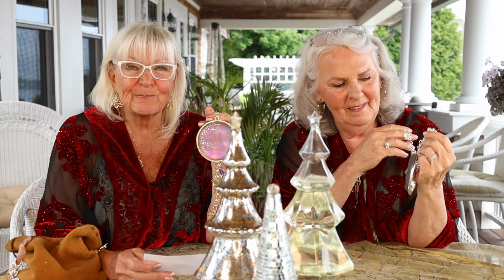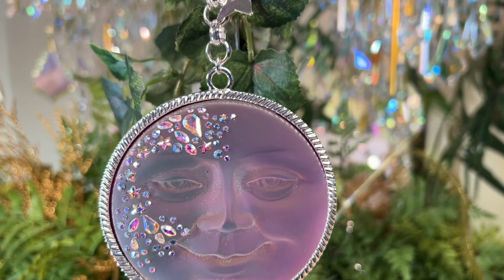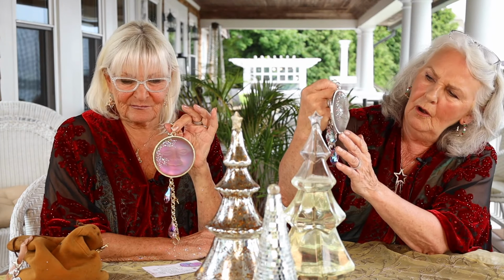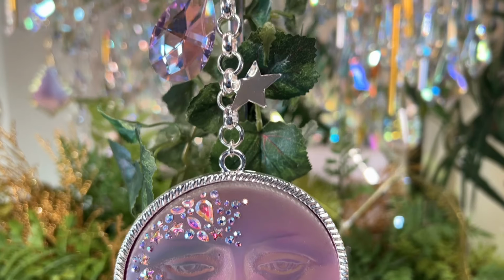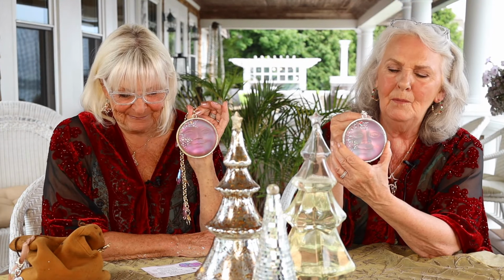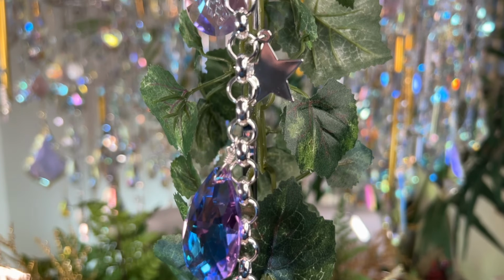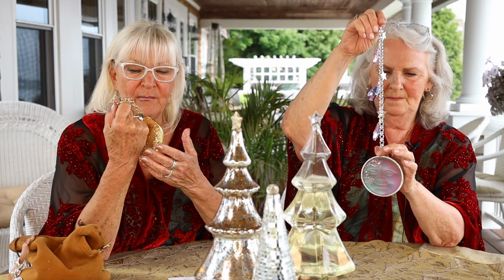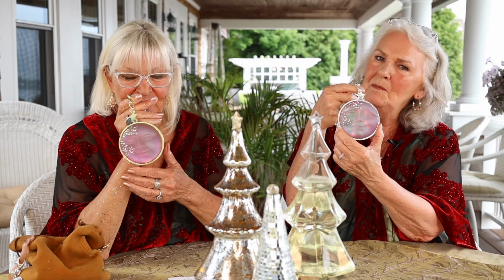Kirks Folly XMAS IN JULY - 25% Off Select Styles All Month!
A very Magical Kirks Folly Christmas In July Sale!
Receive 25% off all Christmas, Halloween and Surprise Styles featured in our "XMAS IN JULY" Collection - featuring the New Mystic Fairy Seaview Moon Shimmer!

Remember the Magic!